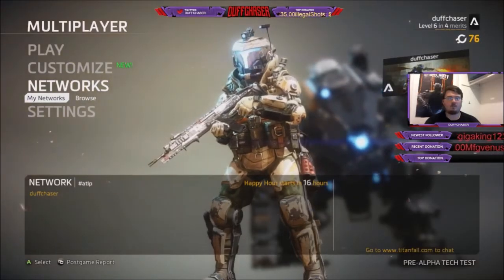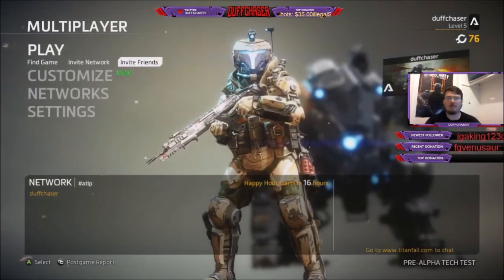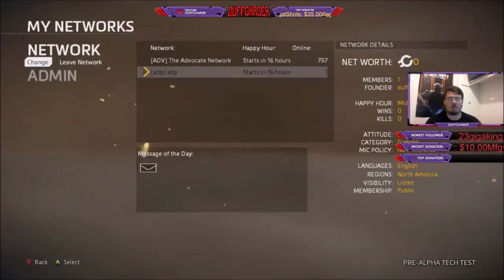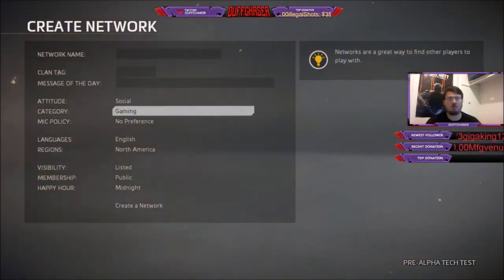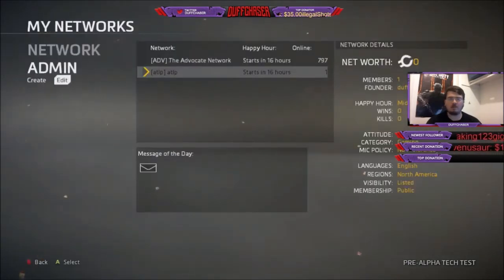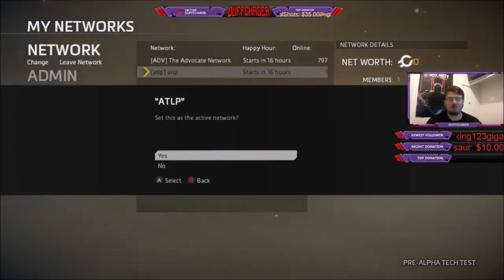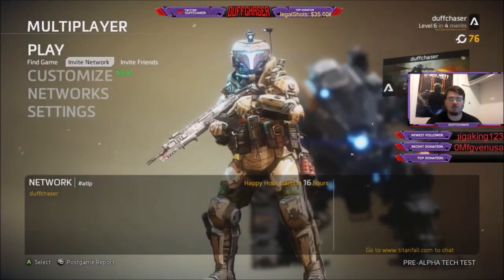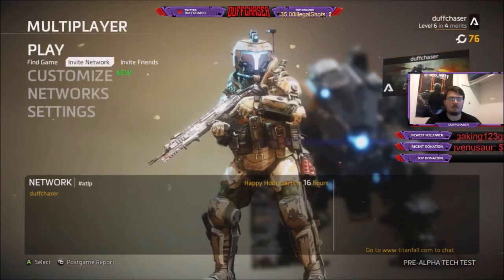How to group with your friends Titanfall 2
im in need of a graphics guy dm me here on youtube please.